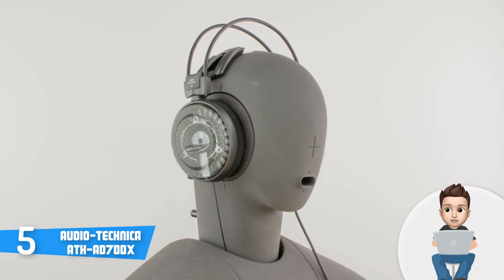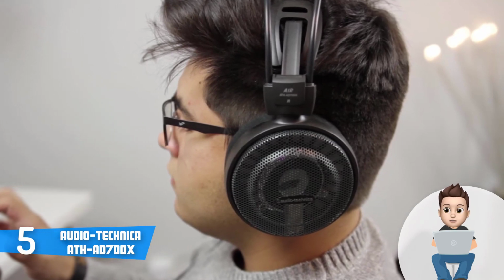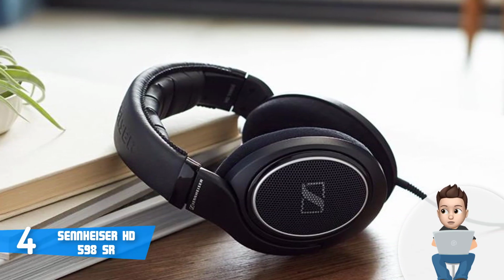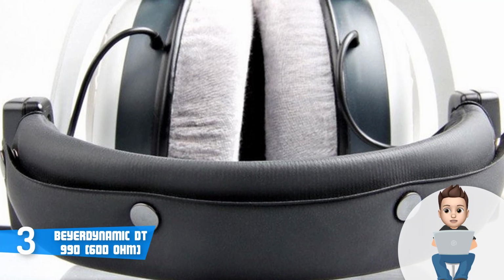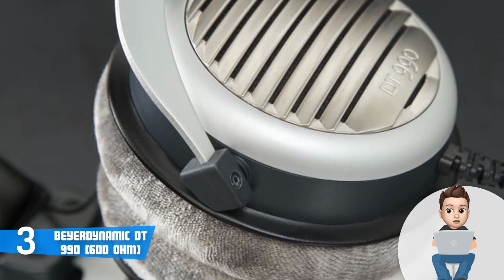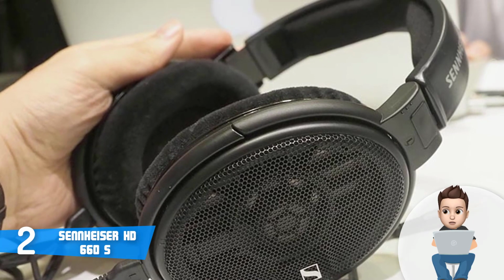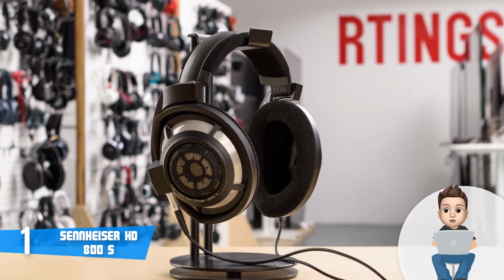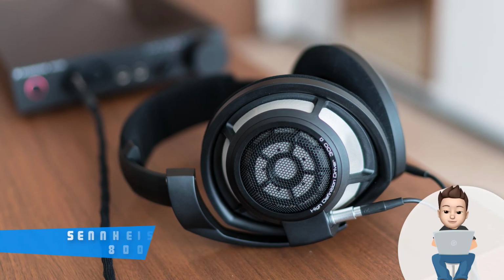Best Open-Back Headphones in 2018 - Which Are The Best Open Back Headphones?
► Links to the Open-Back Headphones we listed in this video:

► 5. Audio-Technica ATH-AD700X
► 4. Sennheiser HD 598 SR
► 3. Beyerdynamic DT 990 (600 OHM)
► 2. Sennheiser HD 660 S
► 1. Sennheiser HD 800 S
►UK Links◄
► 5. Audio-Technica ATH-AD700X
►GER & EU Links◄
► 5. Audio-Technica ATH-AD700X

In this video, i tried to list the best open-back headphones in the market for this year. I made this list based on thousands of user reviews and around 33 hours of research. I listed them based on their price, quality, durability and more.

10BestOnes is a participant in the Amazon Services LLC Associates Program, an affiliate advertising program designed to provide a means for sites to earn advertising fees by advertising and linking to Amazon.com. As an Amazon Associate I earn from qualifying purchases.